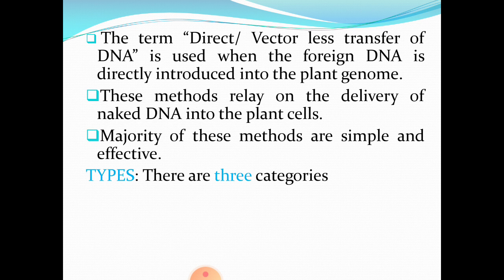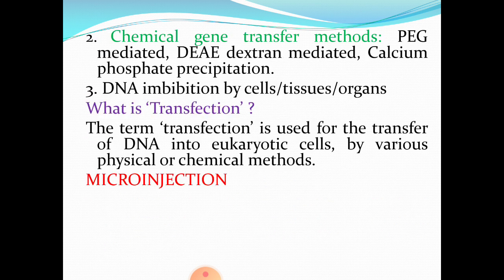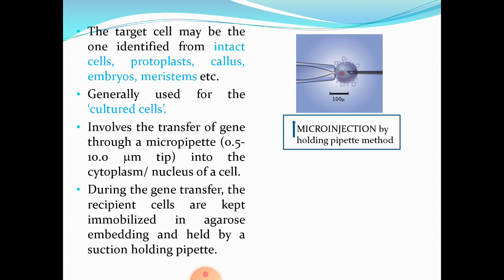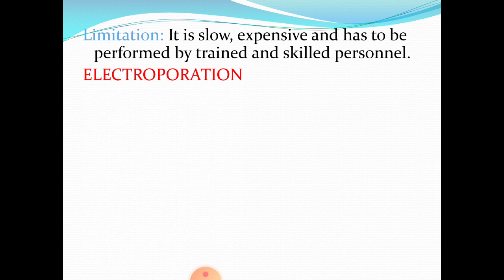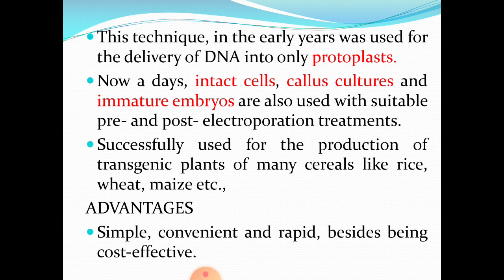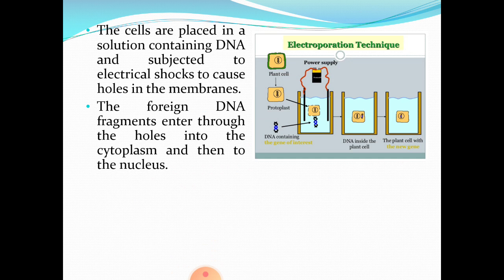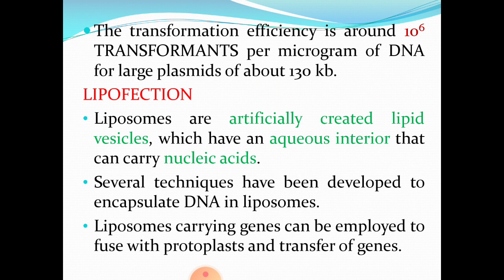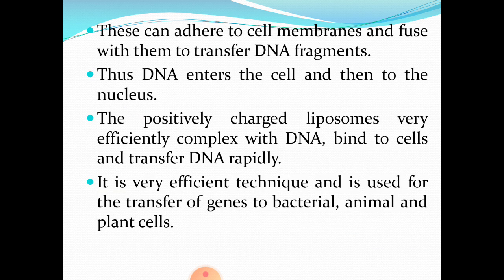Dr. MEERA B K lectures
RDT - Direct gene transfer methods.